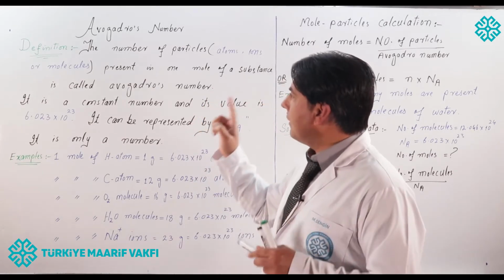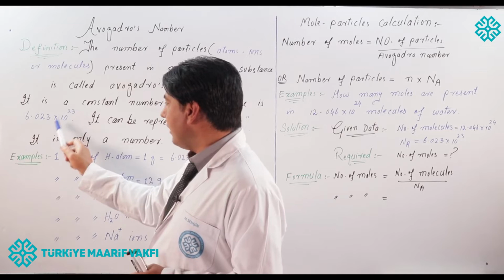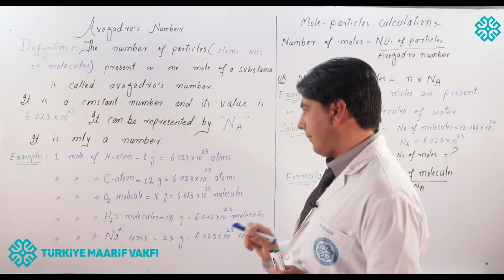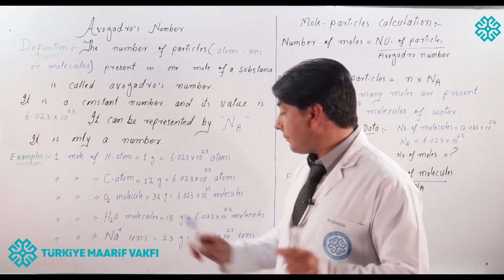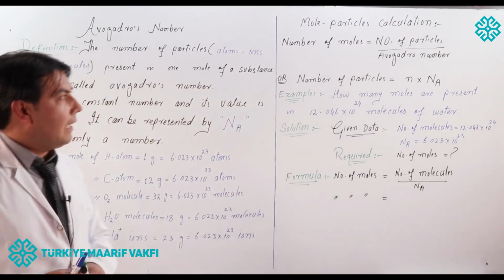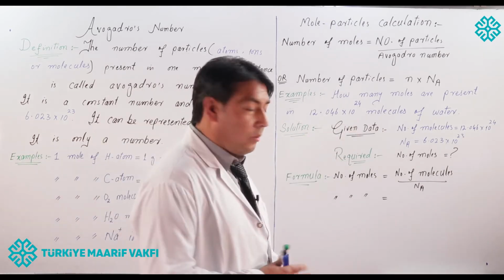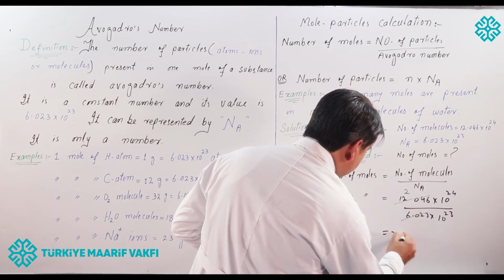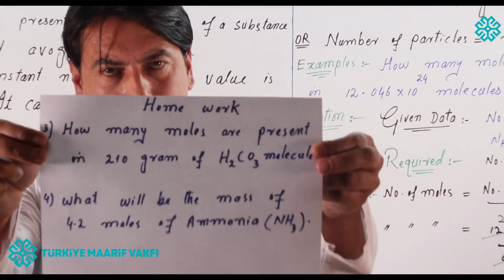CHEMISTRY OF 8TH CLASS AVOGADRO NUMBERS